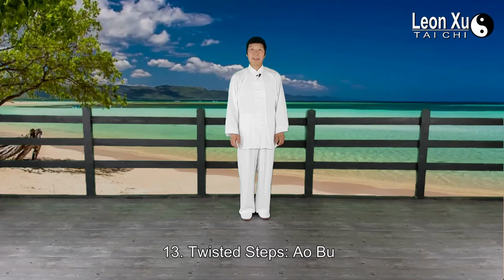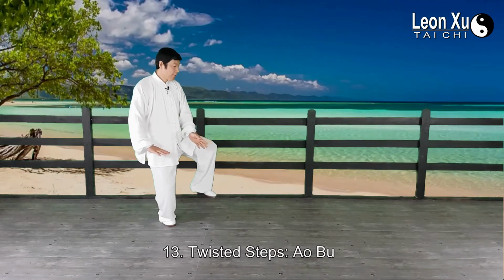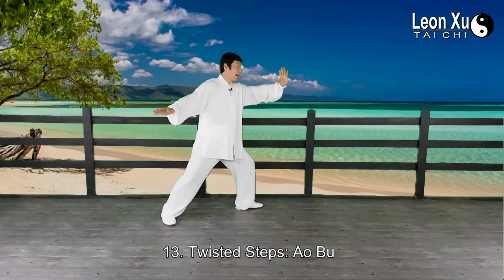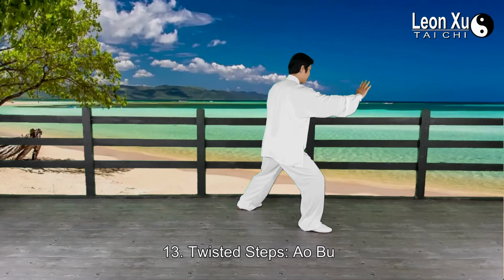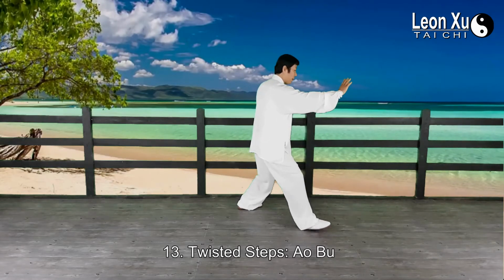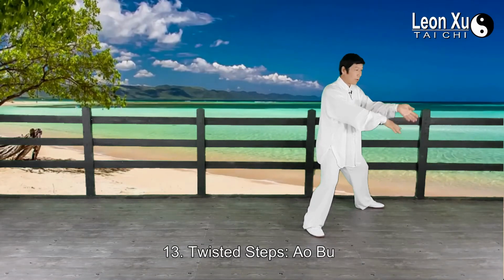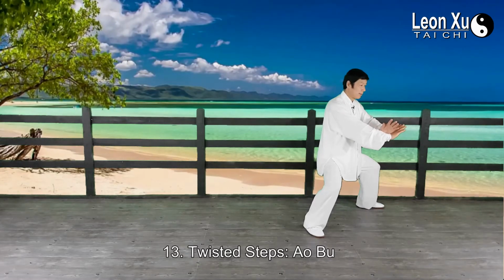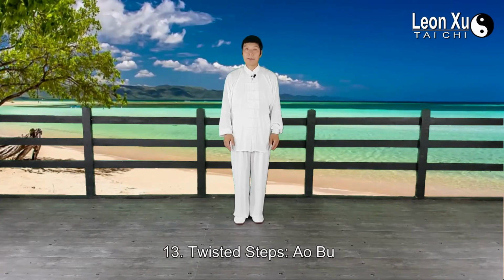Chen's Tai Chi Old Form One: Movement 13 Twisted Steps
Chen’s Tai Chi is the parent form of all other Tai Chi forms. This Old Form One is very good for feeling and training the Qi (internal energy) which leads and controls the whole physical body.  Master Leon Xu, 12th generation disciple of Chen's Tai Chi inheritors,  explains the movements in a simple way, showing and explaining complicated movements in detail so it is very easy to learn, follow and remember the movements.